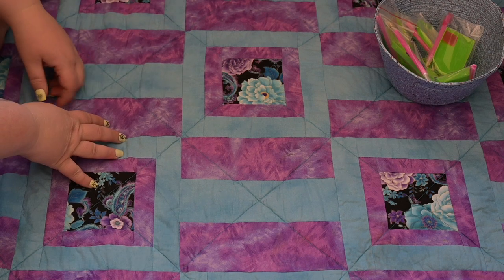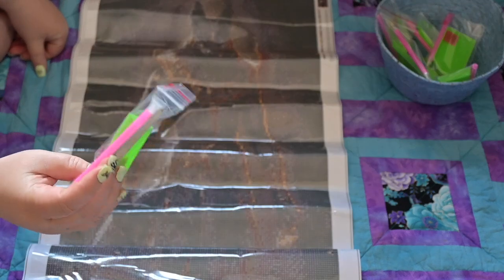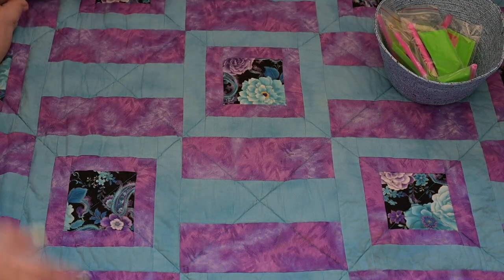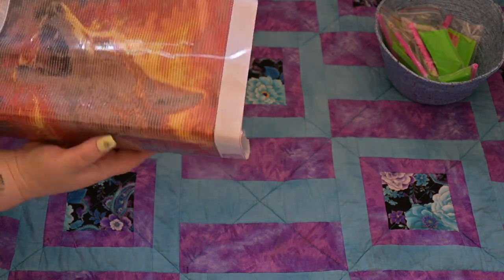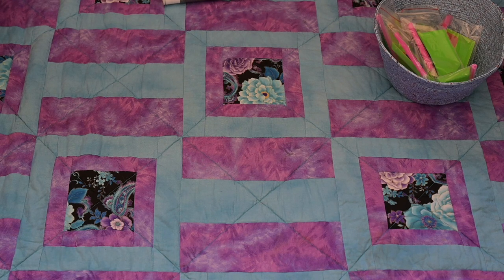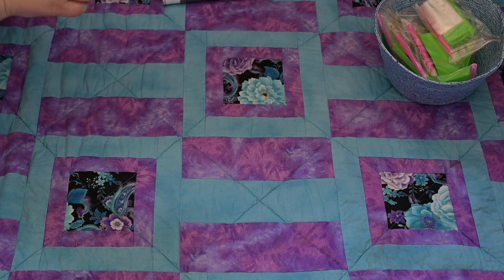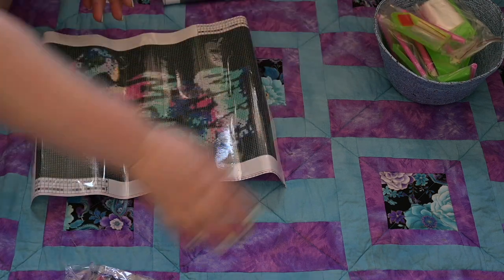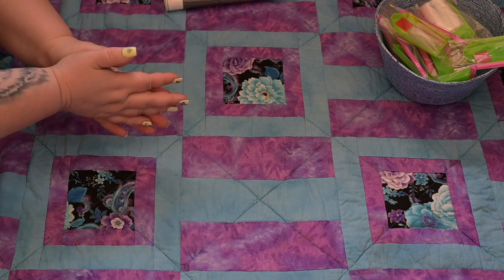Temu Stash Part 2!!! OMG!!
Thank you for joining me today!! This is Part 2 of my Temu stash. I have wolves in this one, as they are my favorite. I hope you enjoy and again, please use caution when buying Diamond Paintings. If they are too small, you will get no detail, and it will become a blob. Watch out for stolen artwork, and above all else, be kind and enjoy!! Thank you for all of your support!

Remember, there is a giveaway of a Diamond Art Club kit when my channel reaches 1k!!!